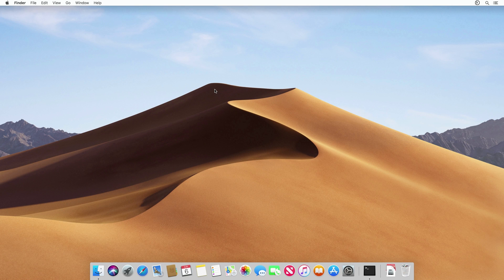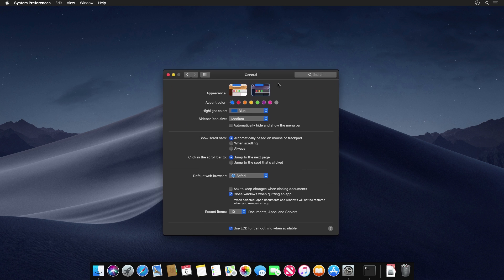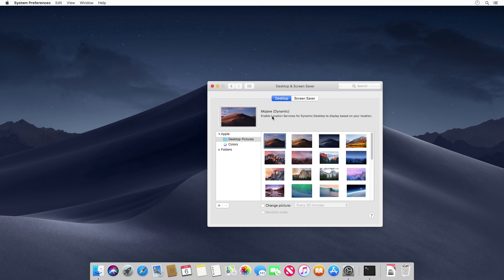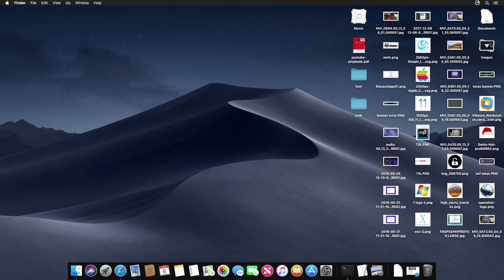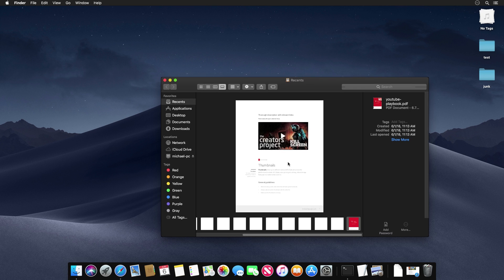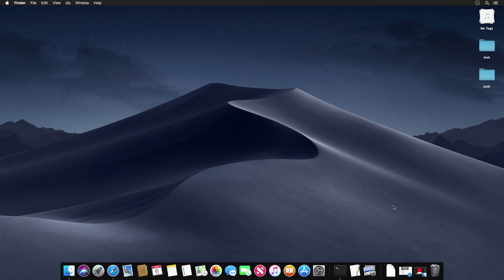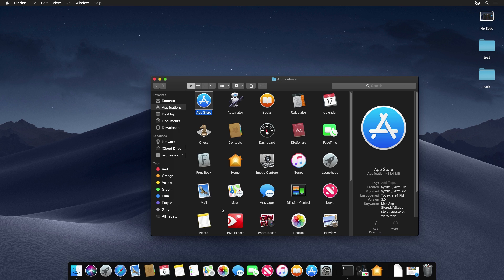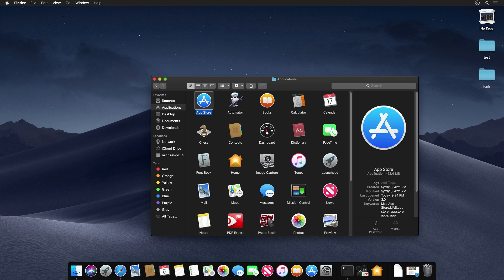macOS Mojave - First Look & Demo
Apple just announced macOS Mojave at WWDC a few days ago. Let's take a look at the new features!